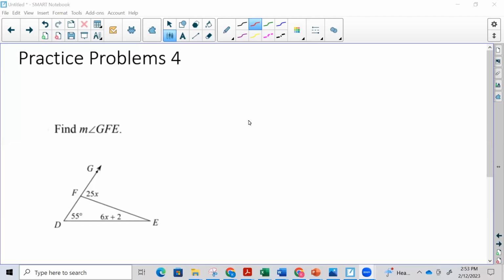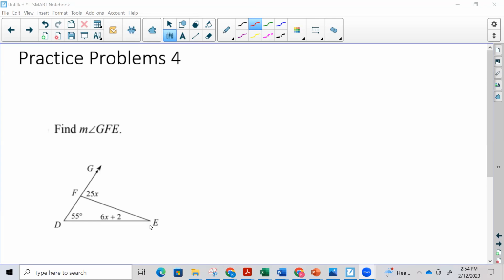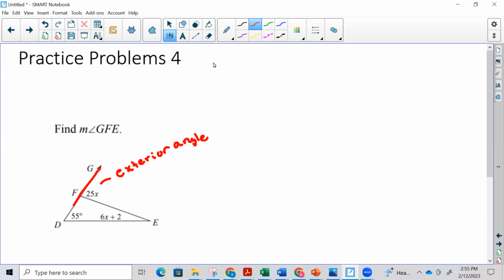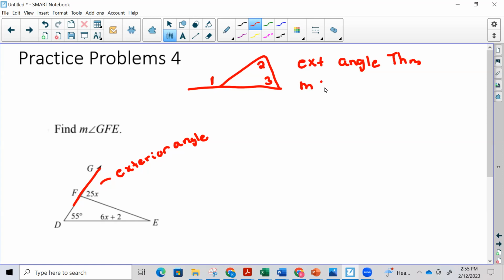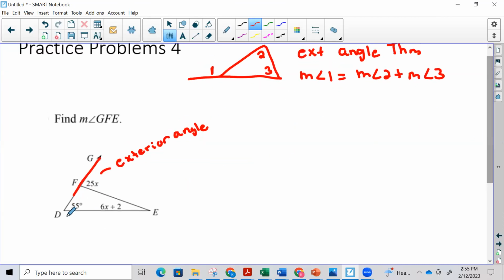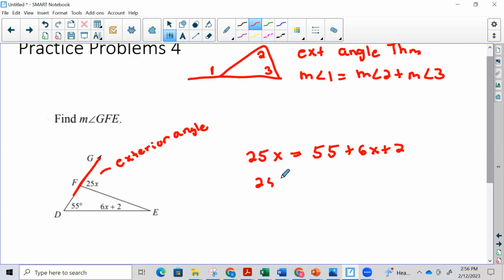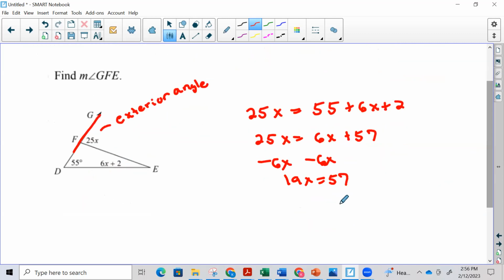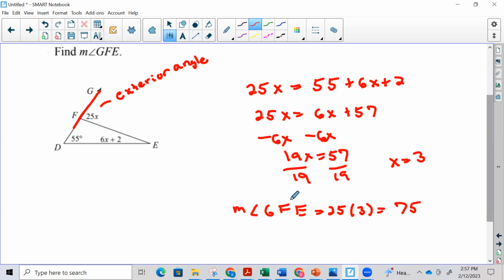Exterior Angle sum practice